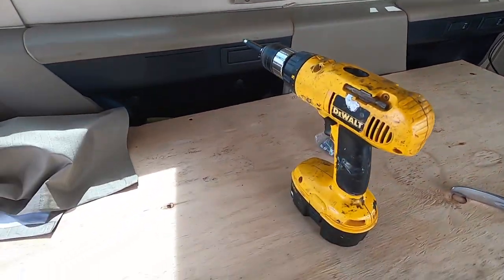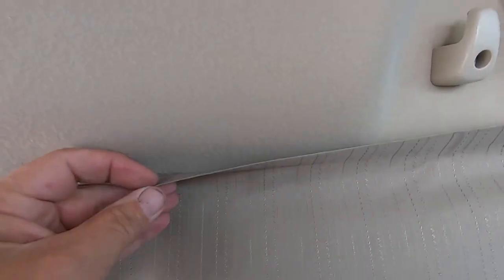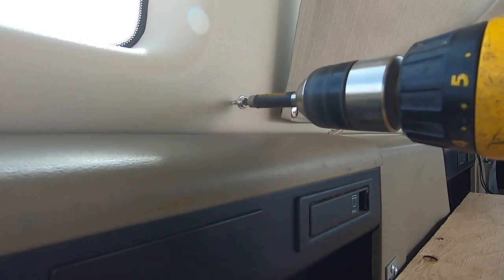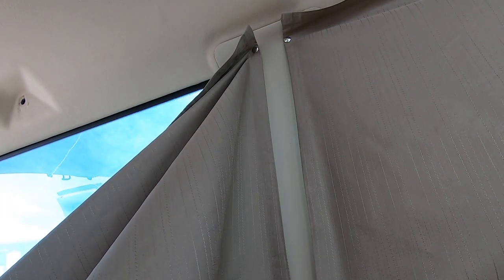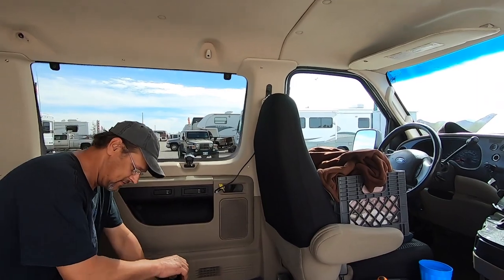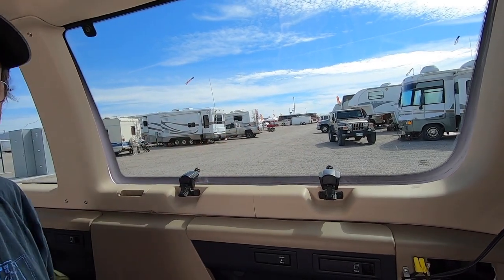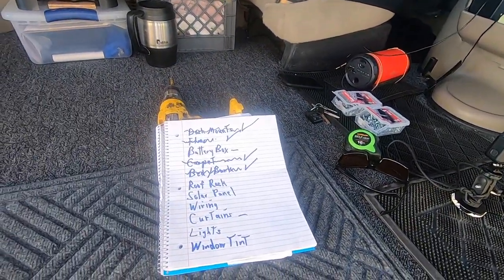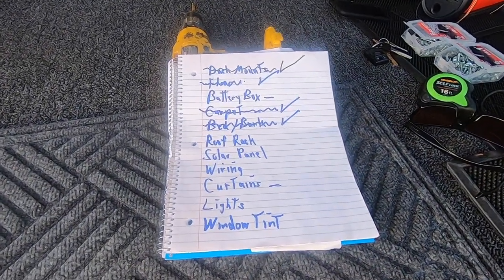CURTAINS -WINDOW TINT - RV Prepper Wayne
CURTAINS -WINDOW TINT - RV Prepper Wayne  I finished the curtains with snaps and window tint on my 2008 Ford E-150 Camper Van Build.. RV Prepper Wayne Helped with the window tint installation...Full Time RV Living In a Class A Motorhome. Come along on my travels exploring the RV Lifestyle and Living a RV Life.